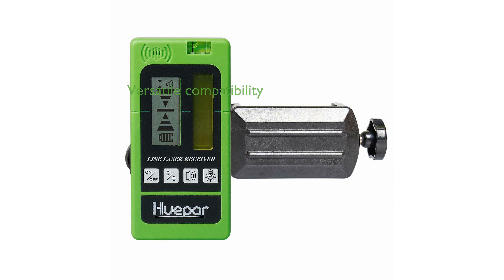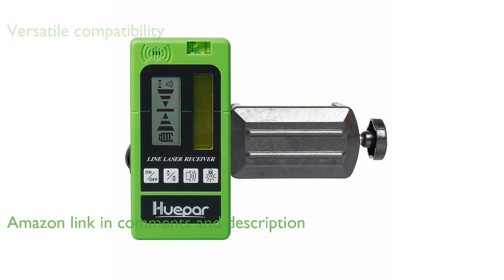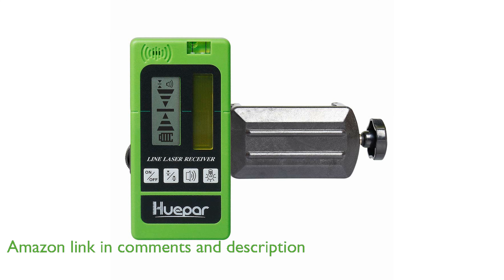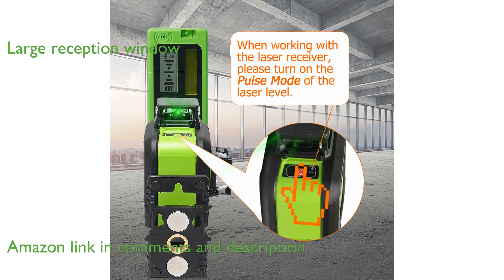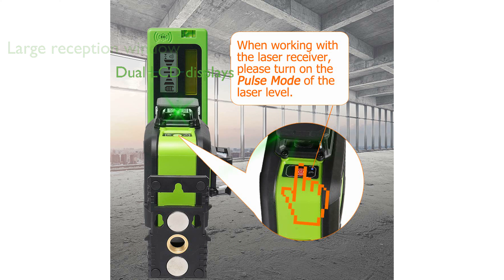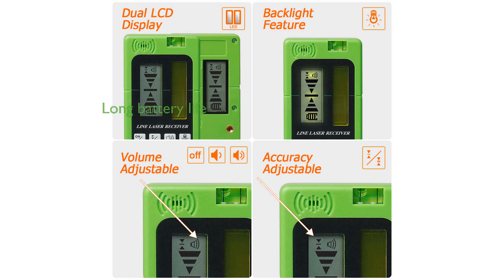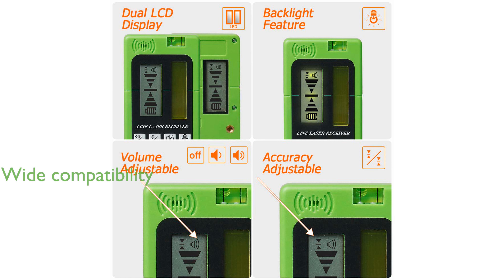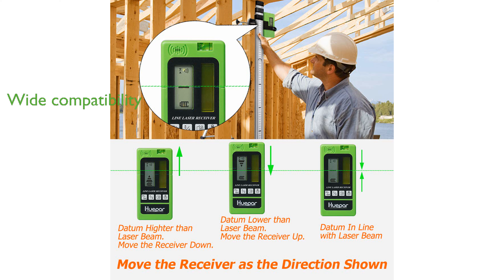REVIEW (2024): Huepar LR-5RG Laser Detector. ESSENTIAL details.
The Huepar LR-5RG Laser Detector is designed to work with both green and red beam pulse lasers, making it versatile for various job site conditions.

It features a large two-inch reception window that helps in quickly and accurately locating the laser plane.

Dual back-lit LCD displays provide clear visual readouts from both sides of the detector, improving usability in low light conditions.

The automatic shut-off timer helps conserve battery life, allowing up to twenty hours of operation on two AA batteries.

This laser detector is compatible with a wide range of Huepar laser levels, ensuring it fits seamlessly into your existing toolkit.

It is engineered for durability with a robust design and operates effectively in temperatures ranging from minus ten degrees Celsius to fifty degrees Celsius.